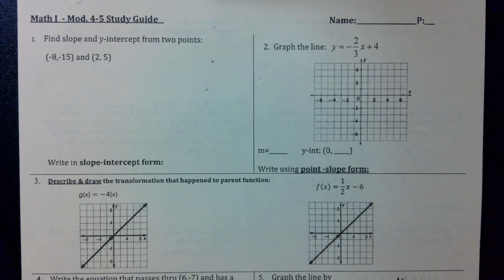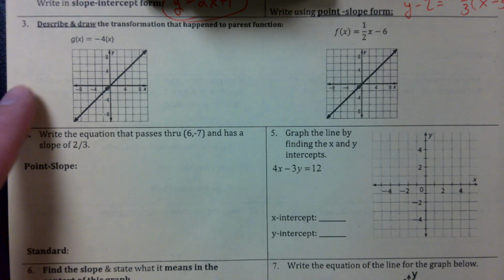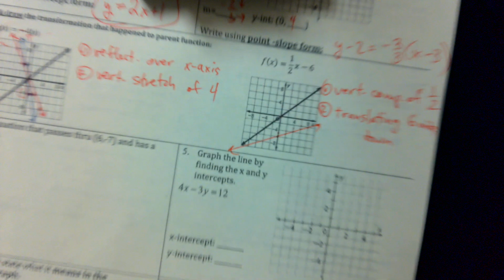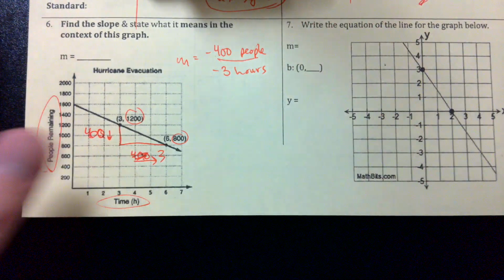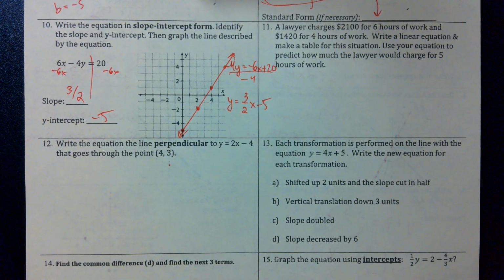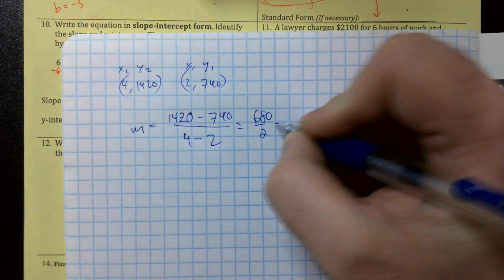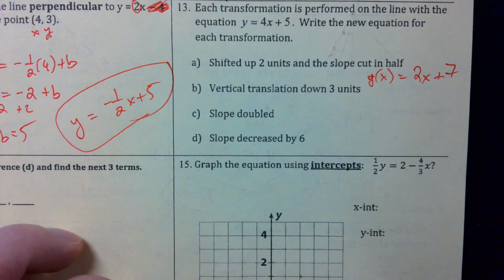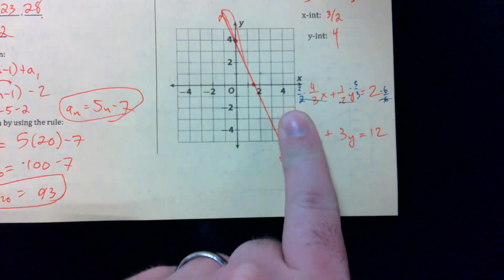Mod. 4/5 Study Guide Review (M1)